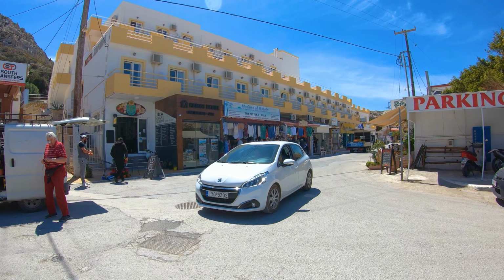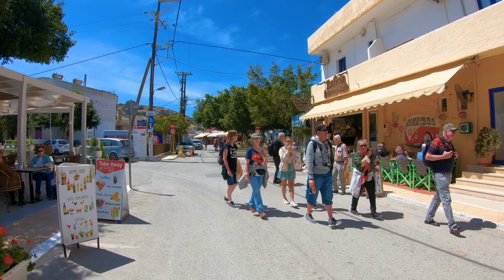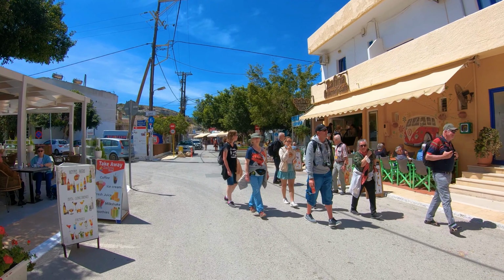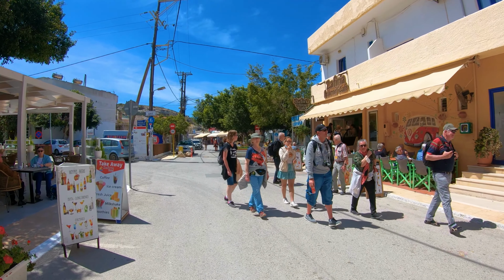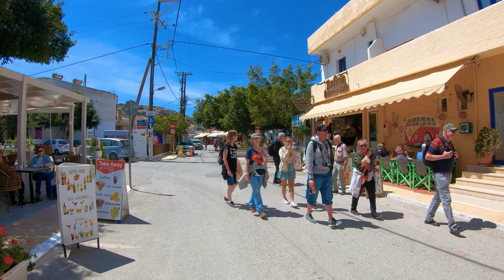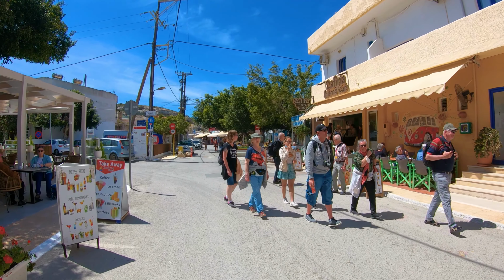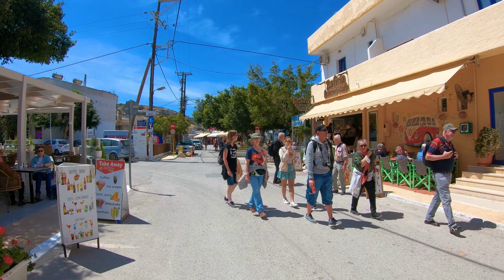Crete Greece, Matala, Walking Tour 4K, Wonderful Day! Kreta 2022